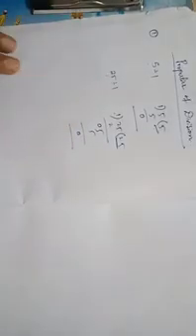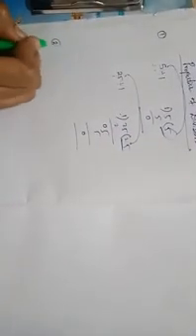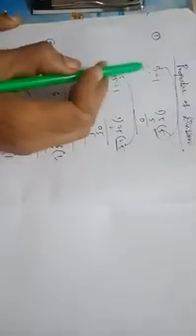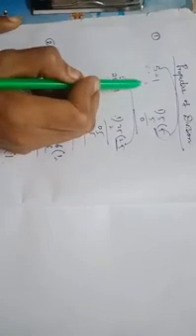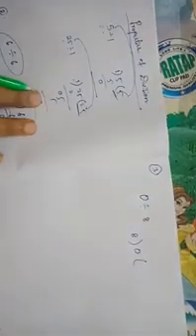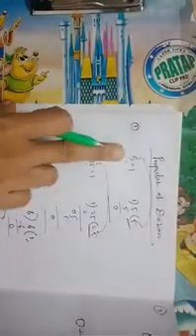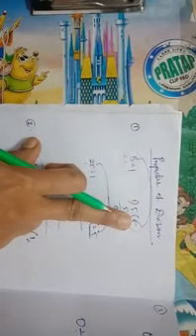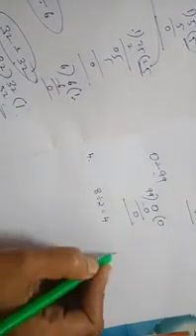27 February 2021